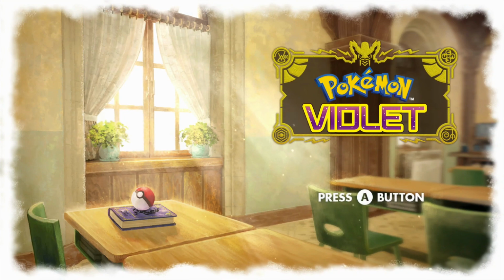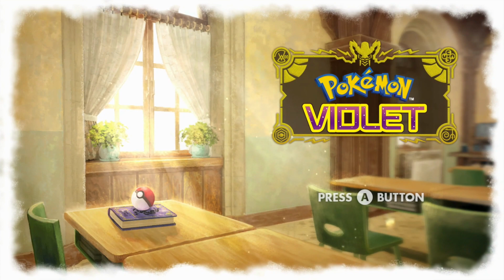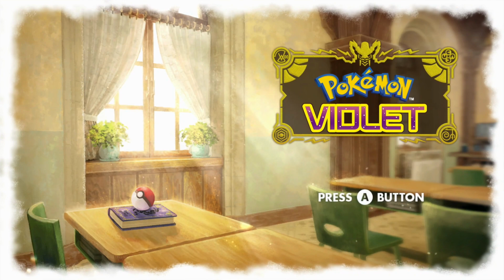*LOST VIDEO* Pokémon Violet - The Seventh Part - Exploring South Province Area 2 and Bug Badge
Yes, the title is true. The gameplay video for this part never saved and i lost it. So this video has my audio, but the video will be the start screen.

After discovering that i was under levelled in the previous video, i changed my plans and headed to the west side of the map. This didn't go as planned. the pokemon here were lower levelled than i expected. it feels like this is the area you should do first, rather than heading east towards the grass gym.

i caught several Pokémon, including a female Combee as Vespiquen is one of my favourite Pokémon, and did a few raids. i encountered my first in game trade, a Flabebe for a Snom. but mostly this video was mostly me exploring this whole new area. as it was lower levelled, i moved around my squad and sent out many other pokemon to battle and level up.